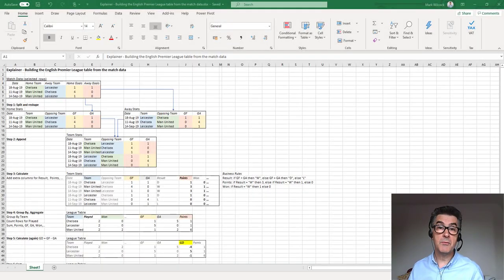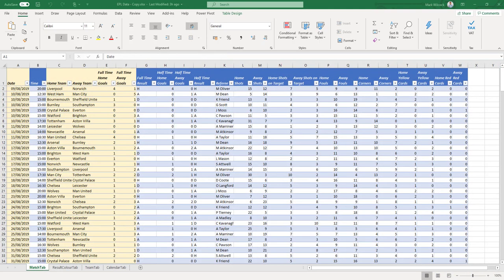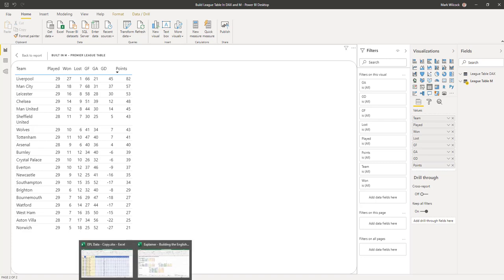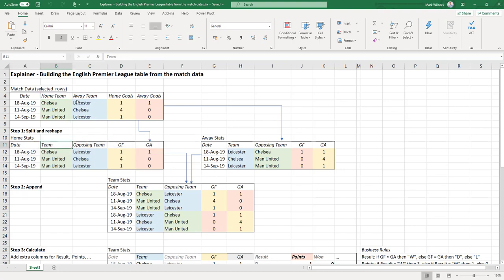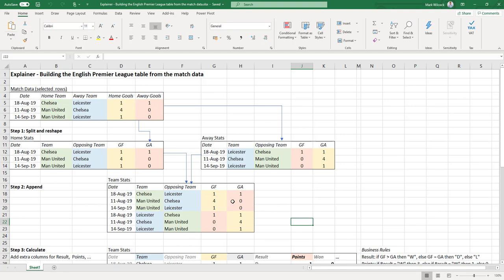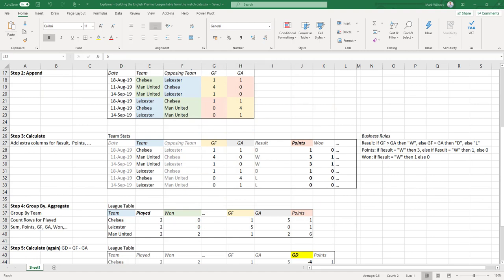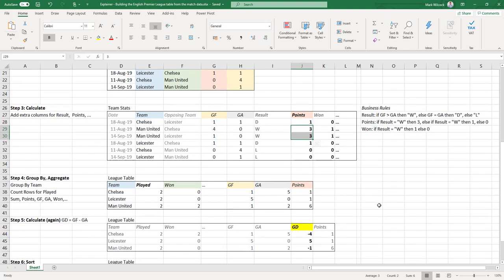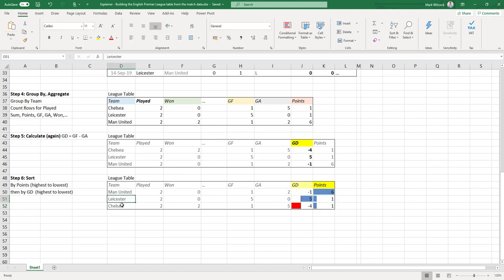Describing the steps to transform the match data to the league table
We explain the steps to transform the match dataset to the league table - we  split, reshape, append, calculate new column values, group and aggregate then finally sort the data.  We'll follow these steps in later videos as we implement in R, SQL, DAX and M.

The datasets and course materials are in in the "Rosetta" folder.